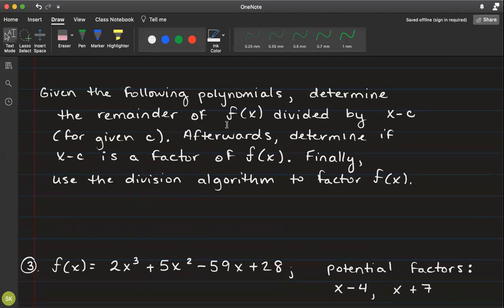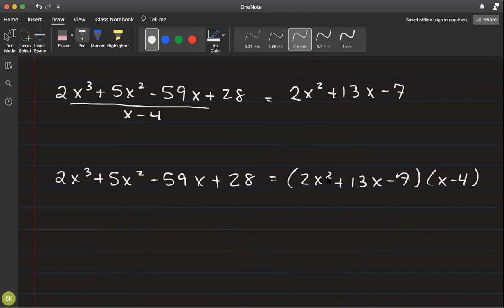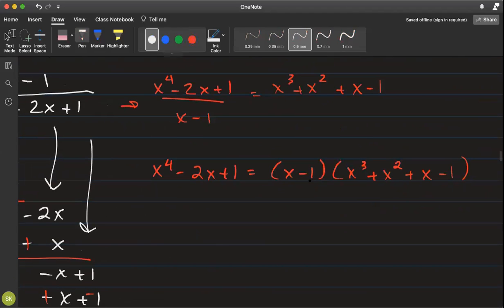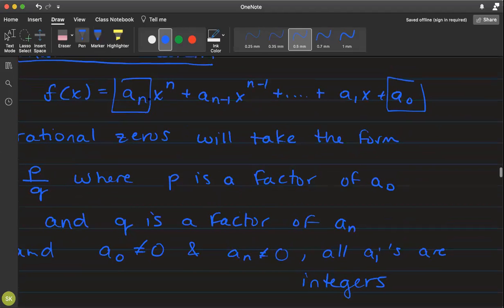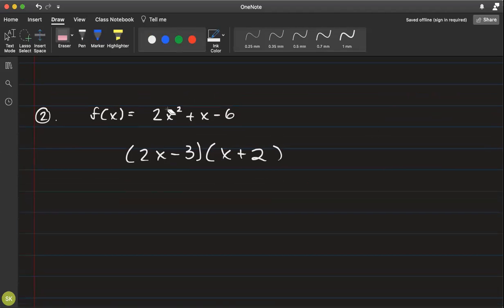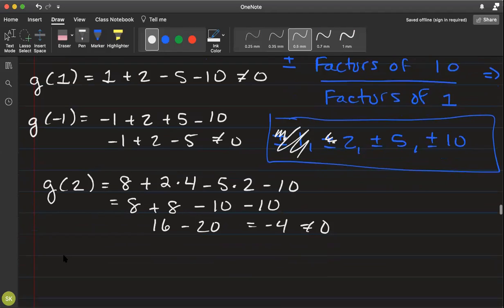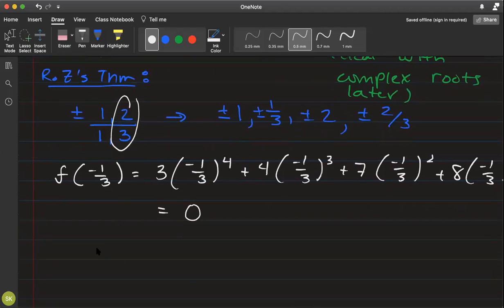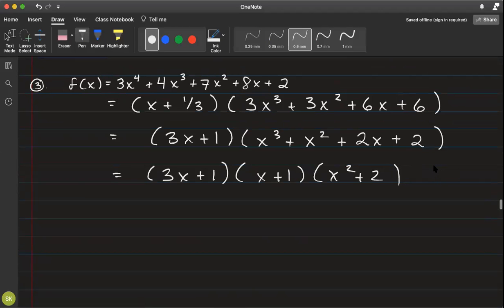How to Factor Any Polynomial Function -- Part 2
We will divide polynomials by x - c using long division and we will learn about the rational zeros theorem.